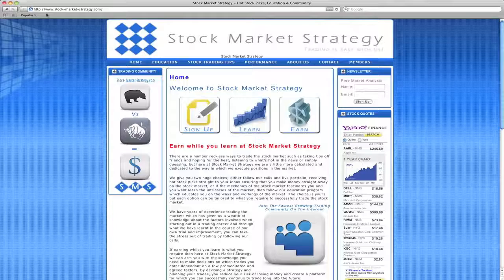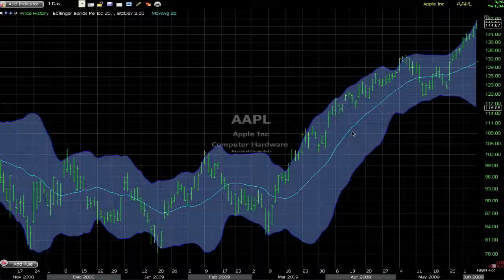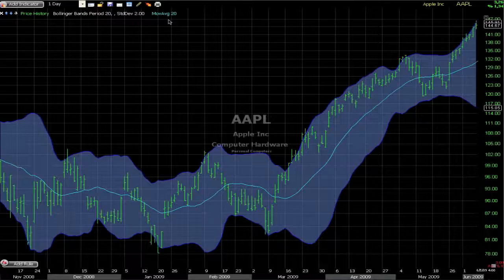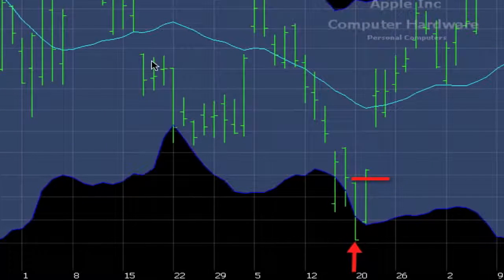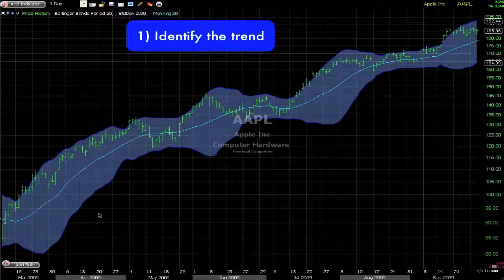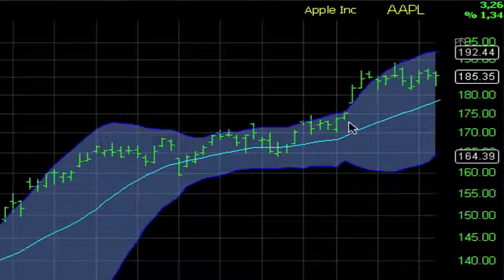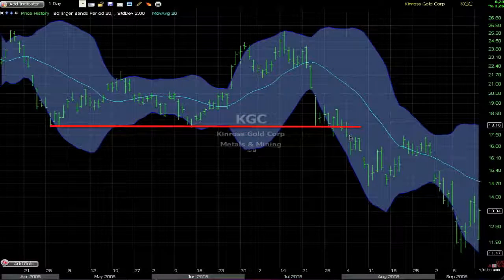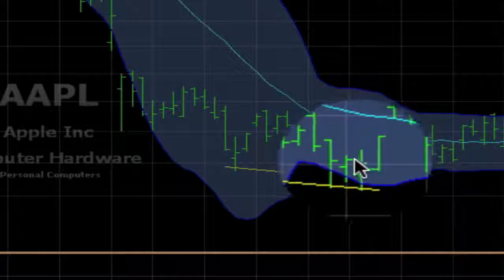How The Pro's Trade Bollinger Bands Technical Analysis 1